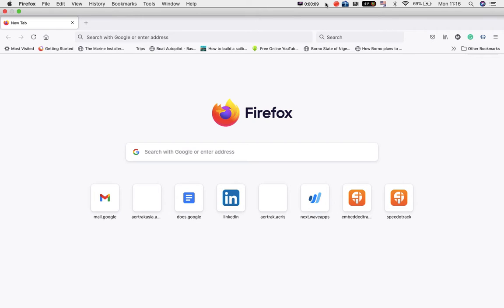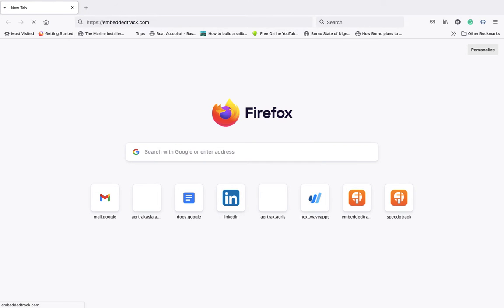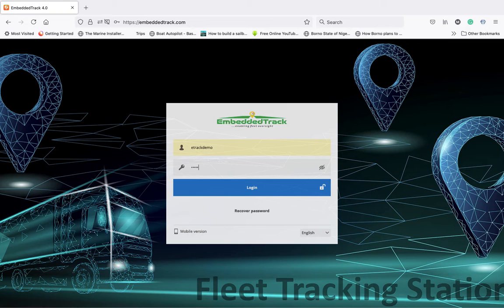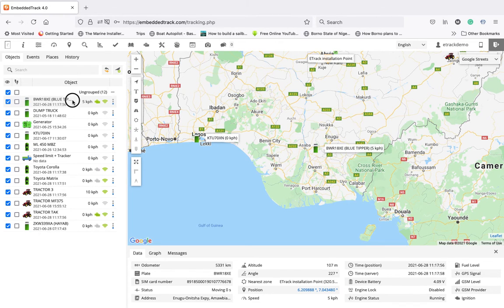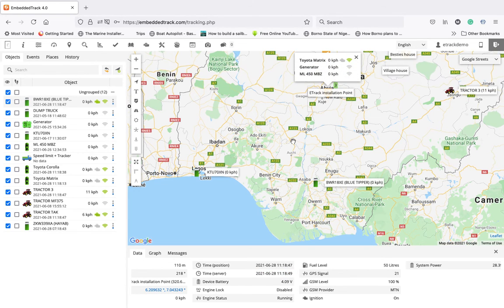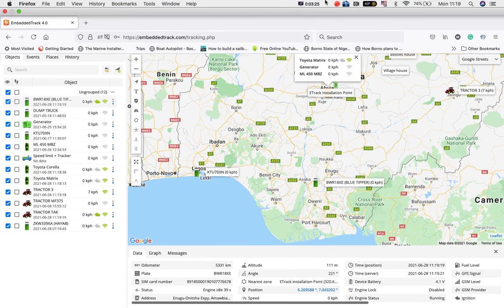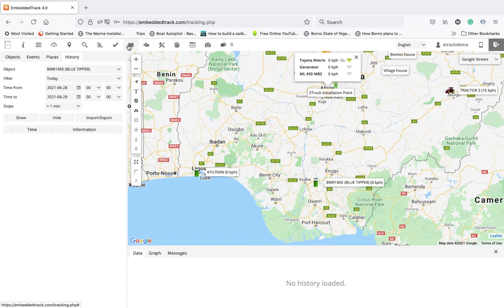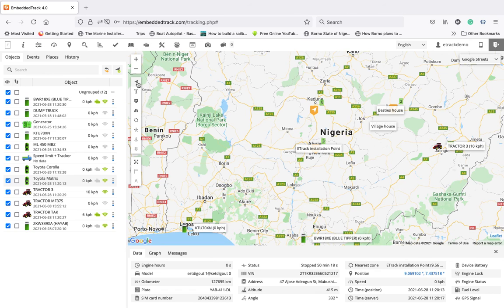EmbeddedTrack Tutorials - 01 Introduction to